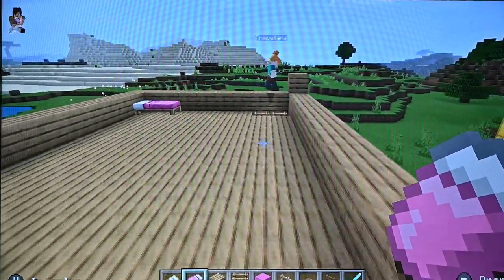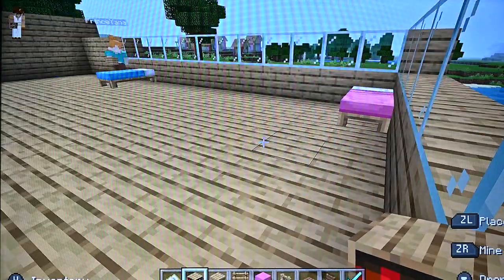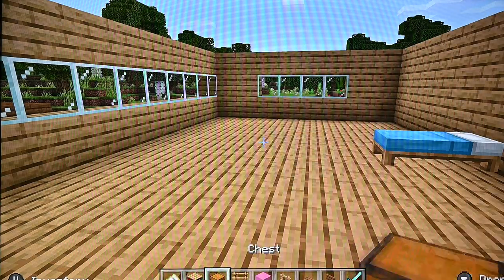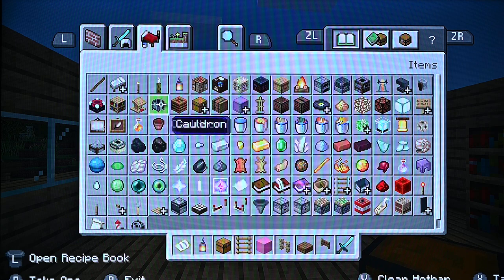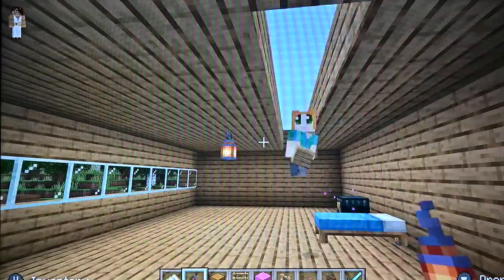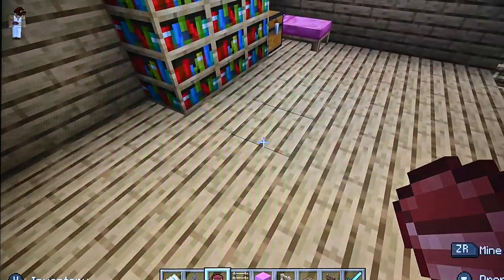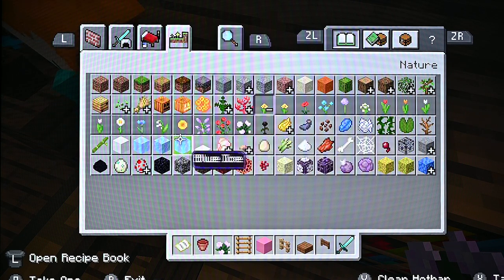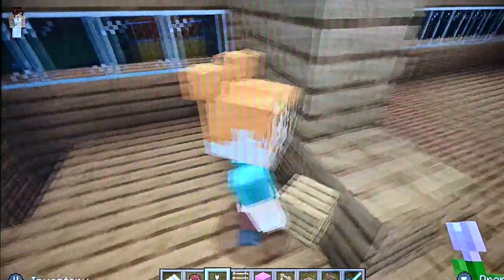Five year old playing in minecraft